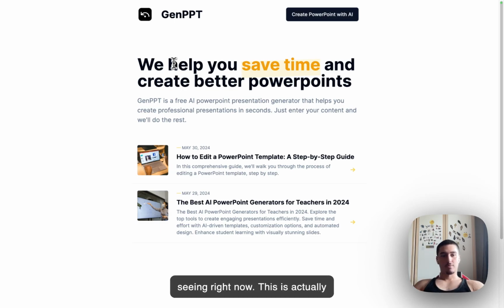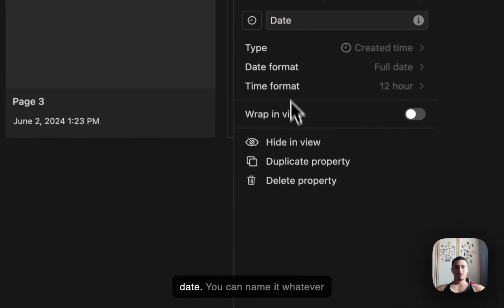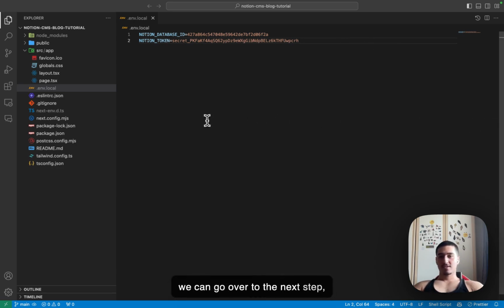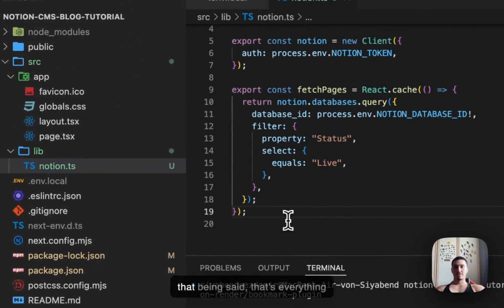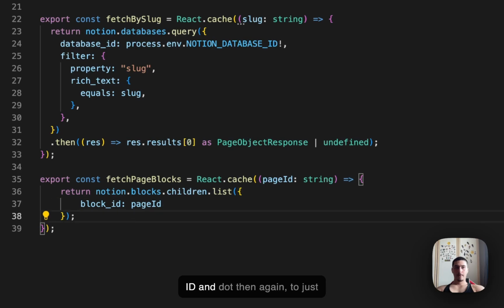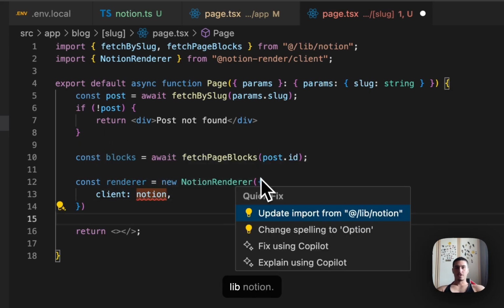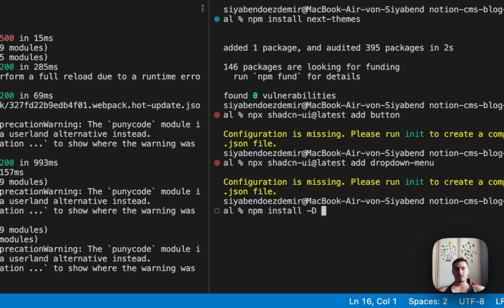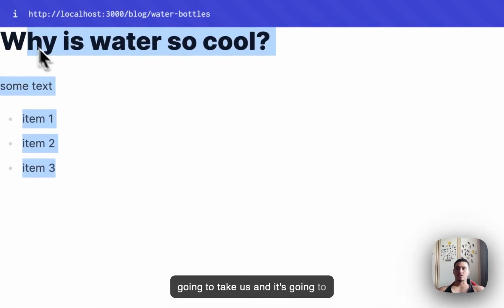How to build a nextjs blog with notion cms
🧑‍💻 NPM packages:

npm install @notionhq/client @notion-render/client @notion-render/hljs-plugin @notion-render/bookmark-plugin

Blogs in Nextjs are a pain or super expensive (interface, pricing...).

But there's an easy way to work with Notion. And it requires a few dozen lines of code!

We'll build a full blog allowing us to edit our content in Notion and get it updated live to our blog with caching enabled.

Tech Stack:
- React
- Tailwindcss
- NextJS

00:00 - Intro
00:25 - Demo
01:33 - Creating a Notion Database
05:13 - Creating a Notion integration
06:41 - Setting up the project
08:02 - Creating the notion functions
14:49 - Creating the blog post page
21:15- Adding formatting with tailwindcss typography
22:21 - Creating the blog homepage